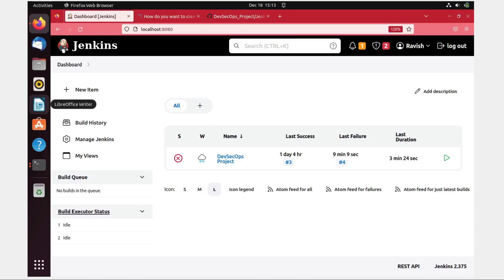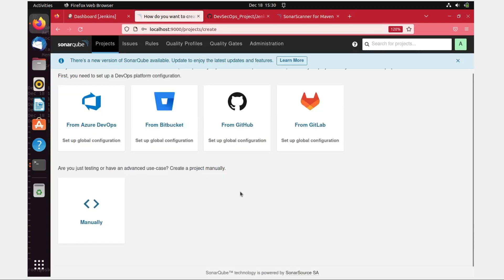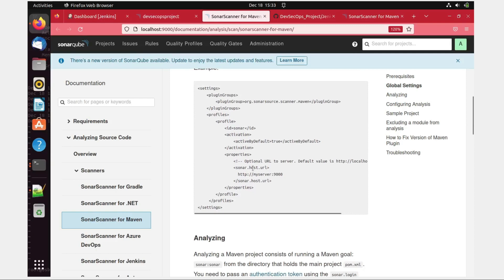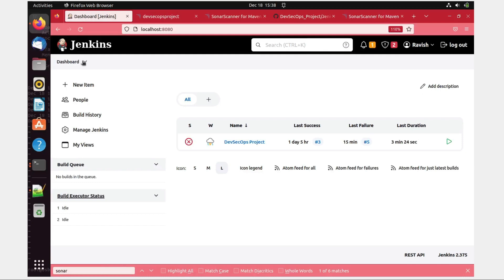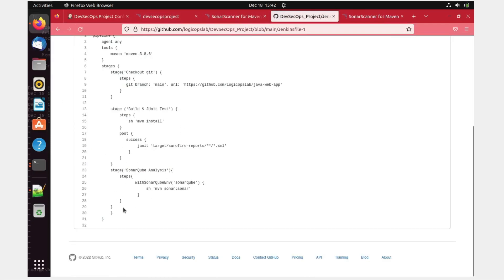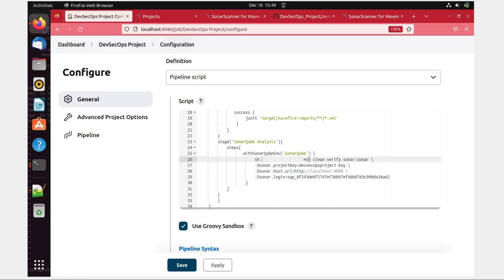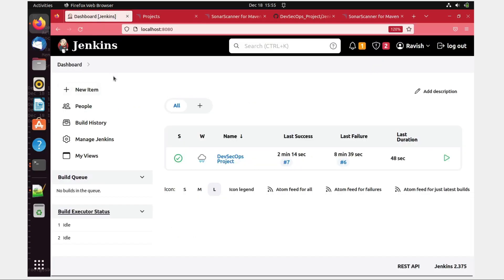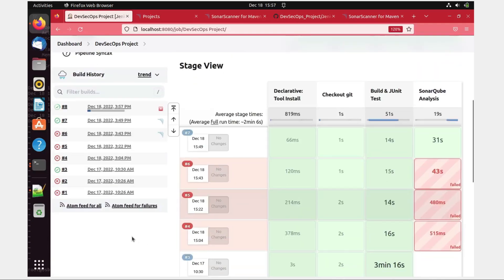SonarQube Analysis in Jenkins Pipeline | How to Configure Environment Variables in Jenkins | 10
Hey, Folks!

Welcome to the series "DevOps Real Time Projects" #4. This is the 10th video in the series. In this video, we will see "SonarQube Analysis in Jenkins Pipeline". Also, we will see "How to Configure Environment Variables in Jenkins".